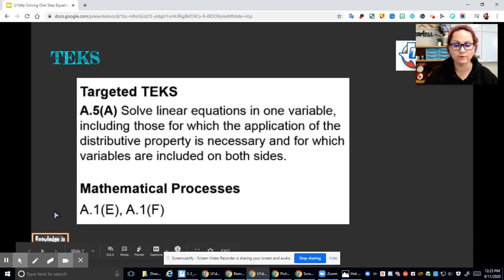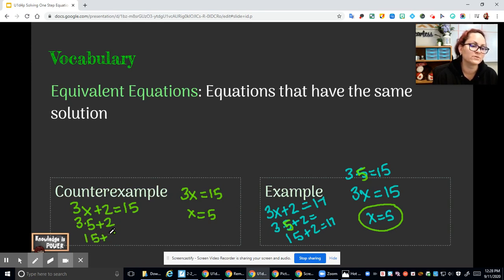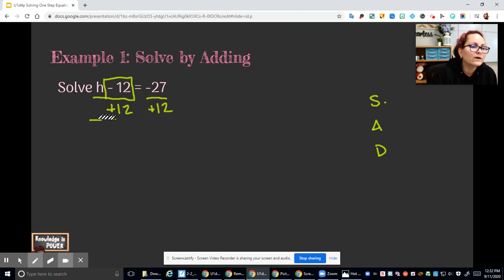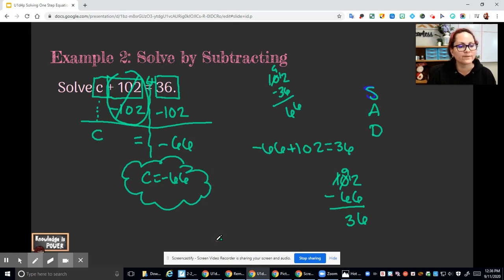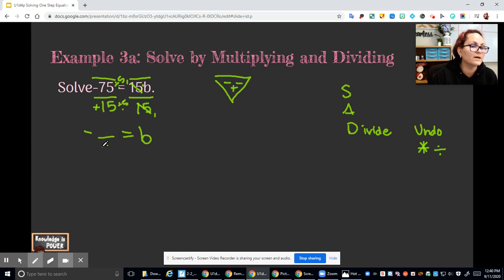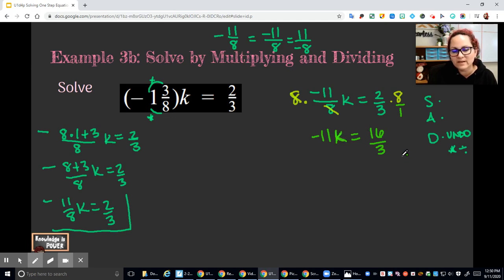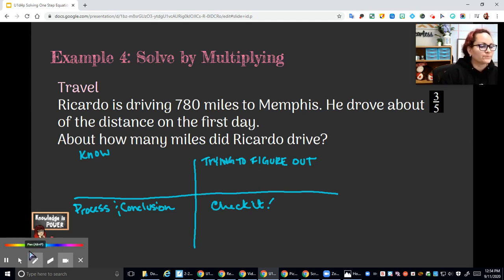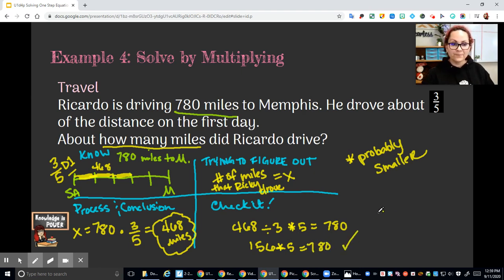U1d4p Solving 1 Step Equations Lesson